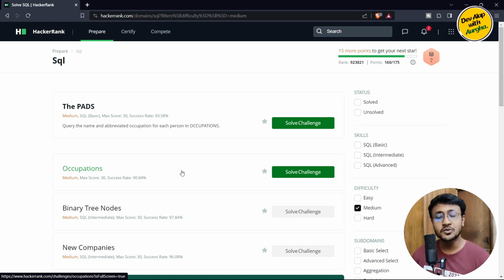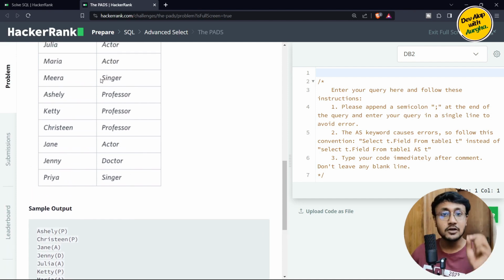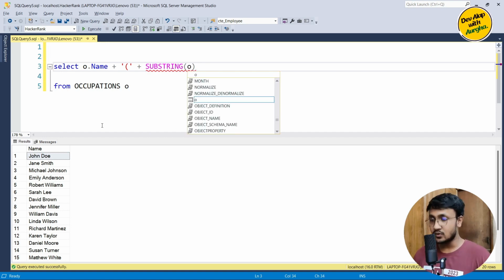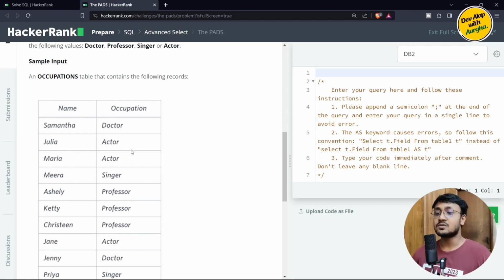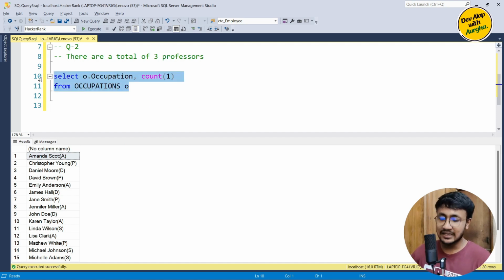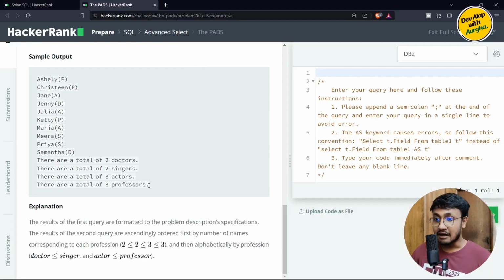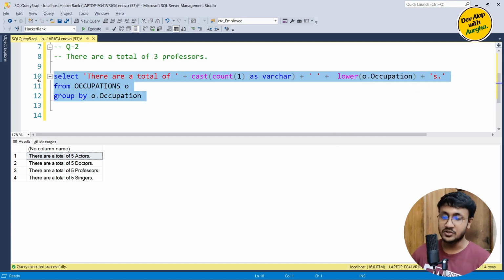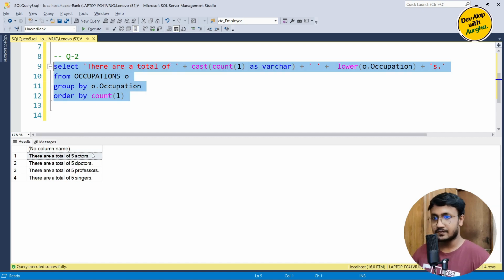The PADS | HackerRank SQL Problem Solving (English)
Key topics here:
- Aggregate Function
- Substring
- Group By